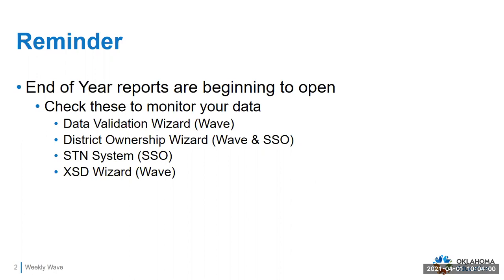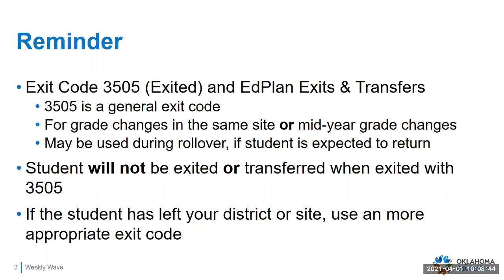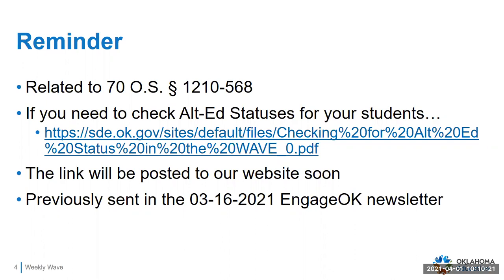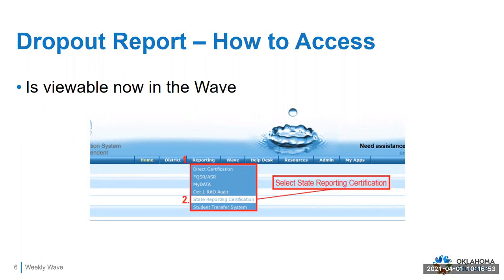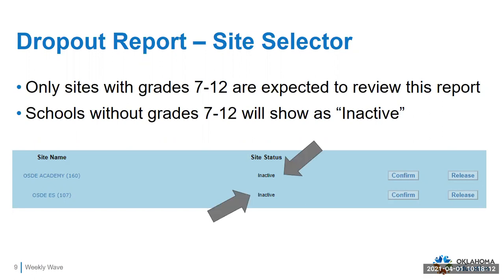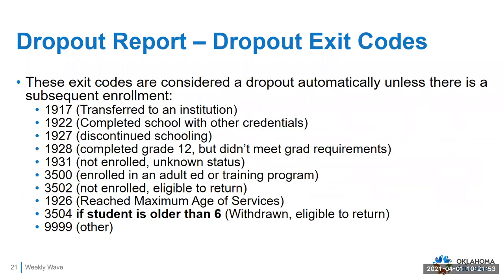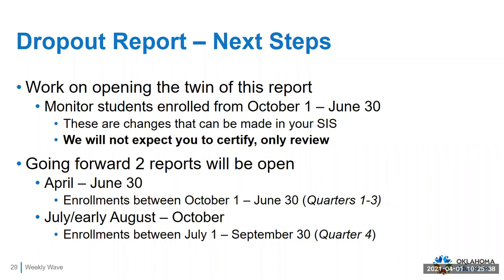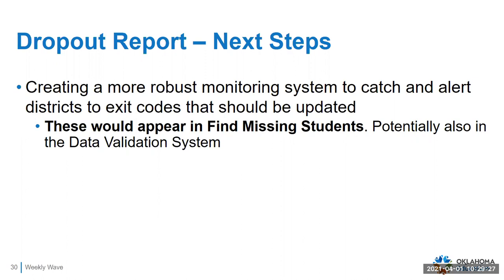Weekly Wave 4-1-2021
In this Weekly Wave, we discuss current and upcoming end of year reports as well as an overview of the new Dropout Report.

Slides, graphics, and resources from all Weekly Wave calls can be found

To sign up for the Weekly Wave, follow the link on the front page of the Wave.

Recorded 4-1-2021